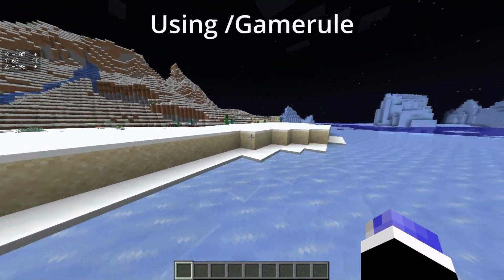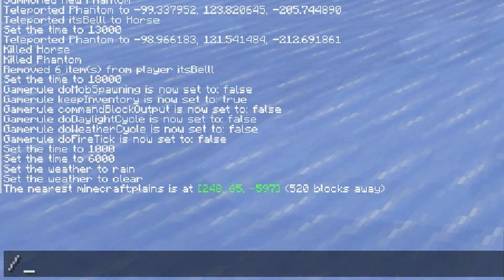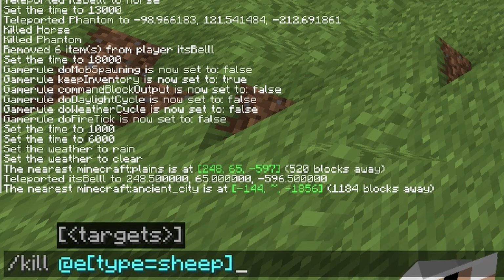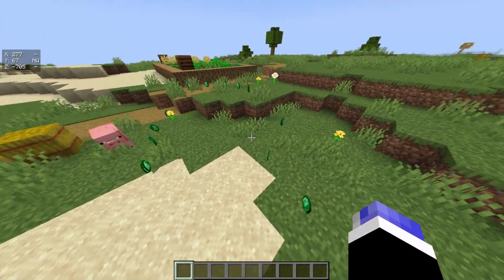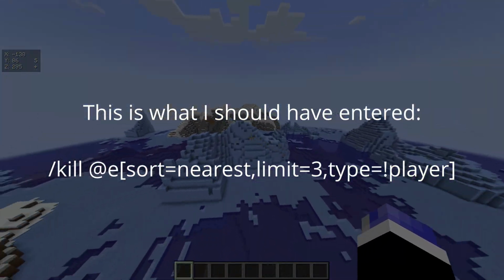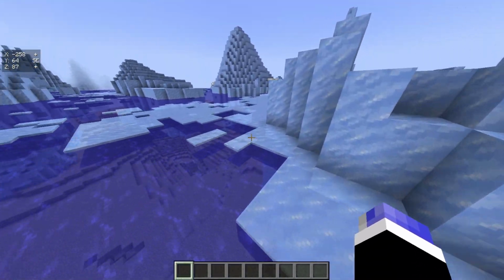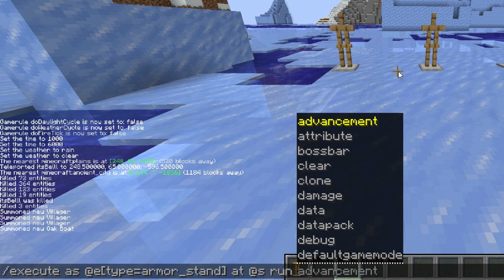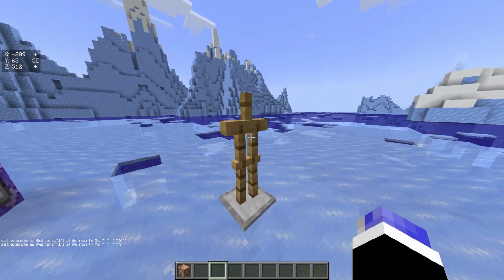6 Minutes of Minecraft's Most Useful Commands for Content Creation 2024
The video is focused around 1.20+ java edition of Minecraft

Timestamps:
0:20 Timestamps Page
0:33 Gamerules
1:05 /locate
1:44 Targetting an entity
2:07 Targetting all entities except one
2:39 OnGround:1b nbt modifier
3:01 using sort=nearest,limit=#
3:29 NoAI:1b nbt modifer
3:47 Silent:1b nbt modifier
3:55 NoGravity:1b modifier
4:11 /execute
5:06 orbits using execute
6:15 extra cool info

How many of these Minecraft commands did you already know?

Again this is just an overview, I tried to fit some of what I think are the best commands to start off by knowing in just 6 minutes.

OTHER COOL INFO I WAS TALKING ABOUT AT THE END:

1. The giant tnt was a visual effect using a relatively new minecraft feature: /summon block_display. You can find this command on the linked mcstacker site and you will find that its very useful for doing visual effects like this.

2. The tnt launching at a certain trajectory is making use of the "motion" nbt modifer. You can for instance summon a tnt of a certain trajectory by running /summon tnt ~ ~1 ~ {fuse:60,motion:[1.0,1.0,1.0]}. Play around with it and see what you can do!